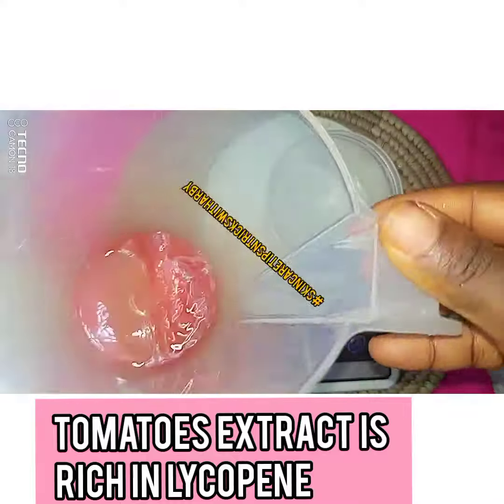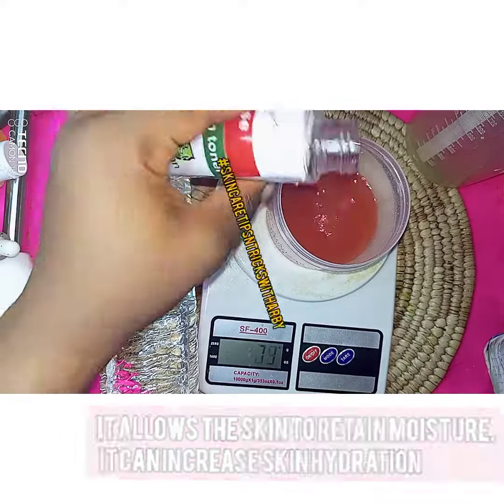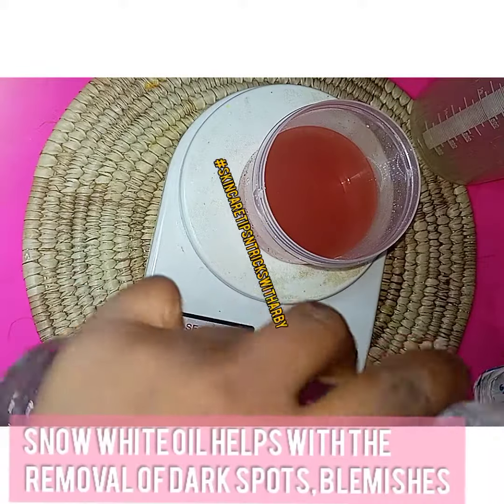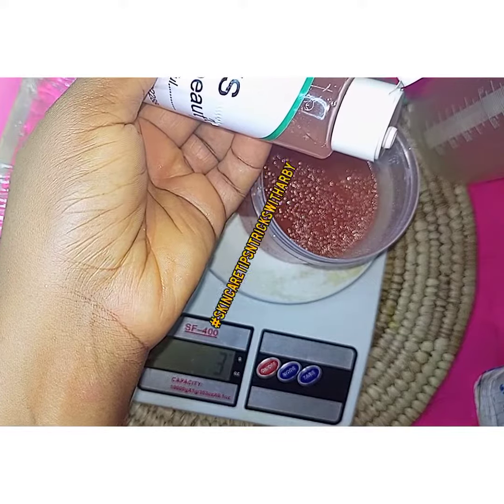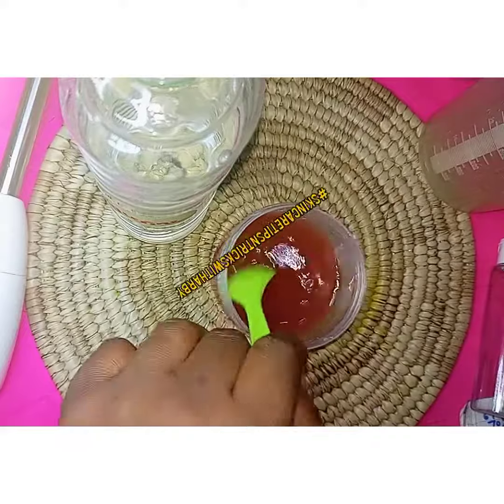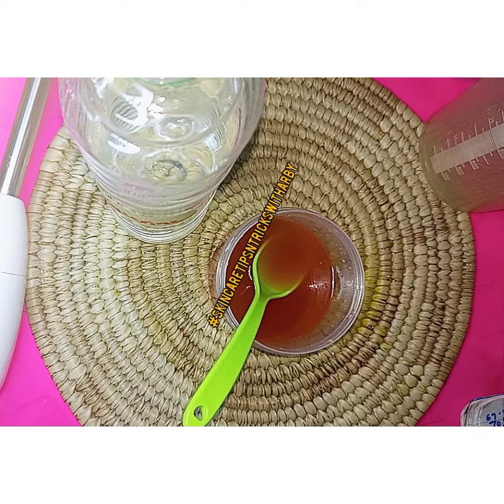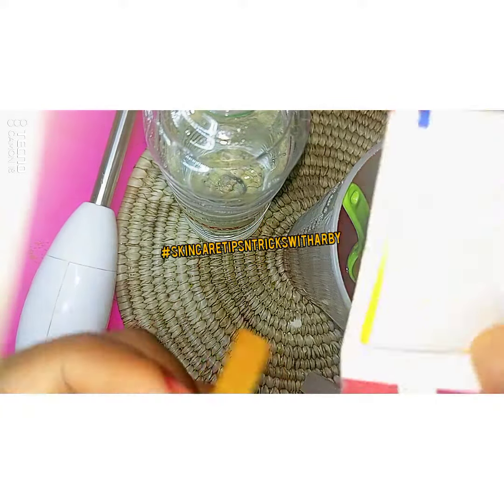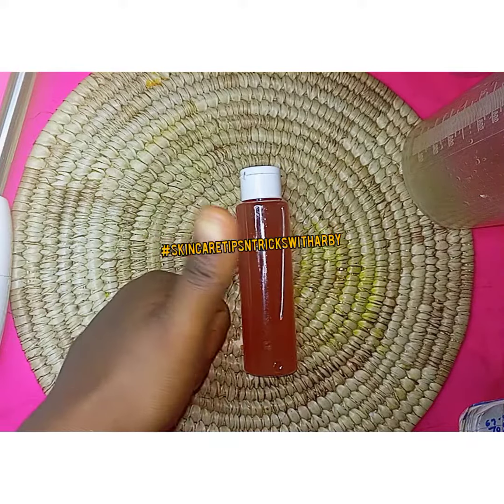How To Make Brightening Face Toner | Tomatoes Face Toner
Hello Tribers 😍 here's how to make Tomatoes brightening face toner ,

 Here are few benefits you should know about Tomatoes face Toner:

 Deep cleanse your skin

 Tighten your pores

Tomatoes toner makes your skin smoother.

It makes your skin appears firmer, and also makes it look naturally healthy and glowing.

Its tonic benefits are to balance the pH of your skin.

These and more benefits are available for your skin in using this amazing face Toner.

PS: I don't have the rights to the background music

musician: @iksonmusic